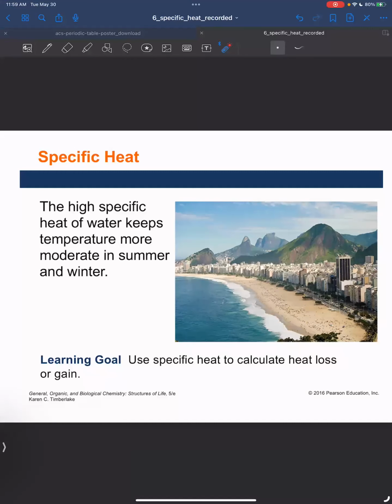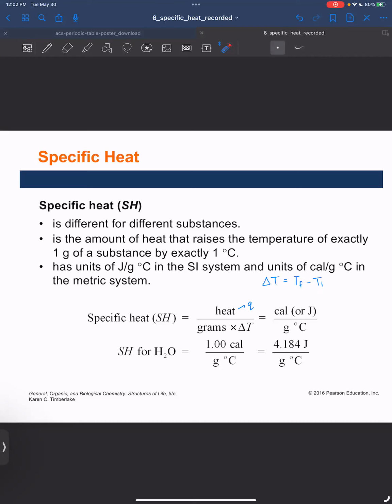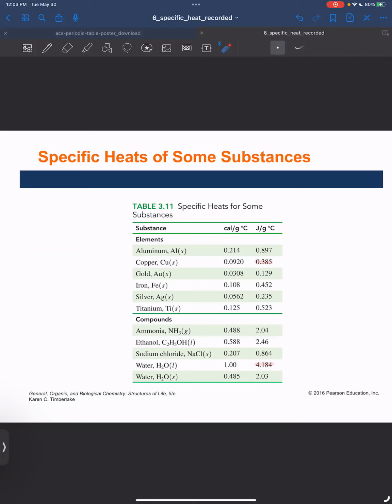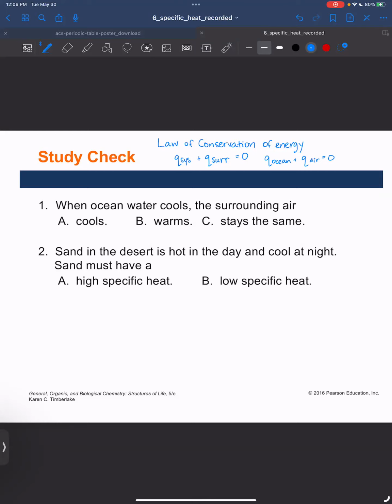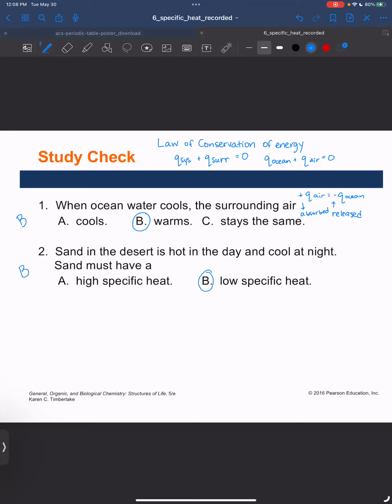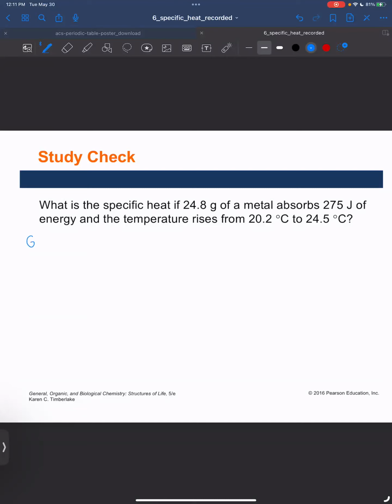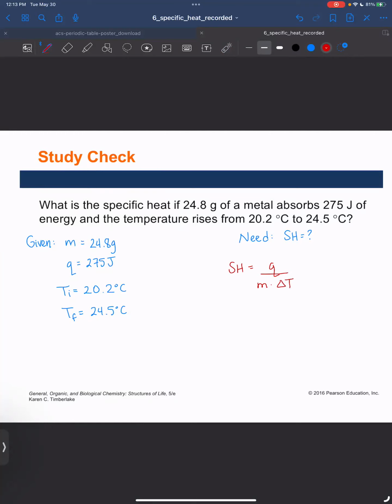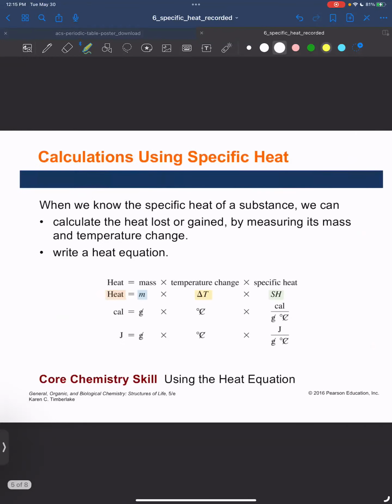6 Energy and Specific Heat